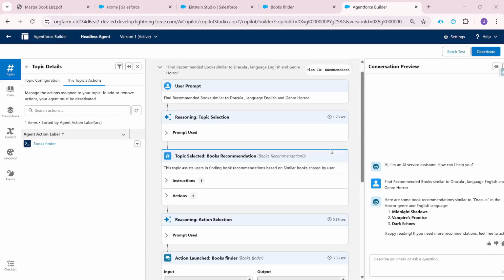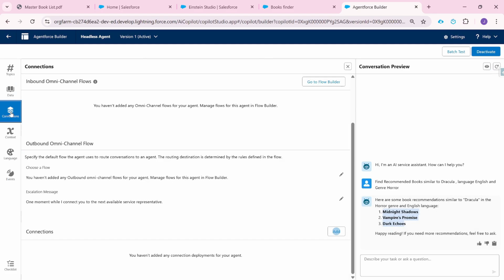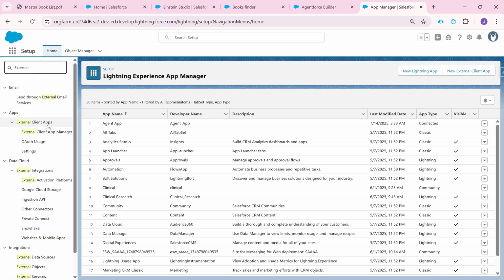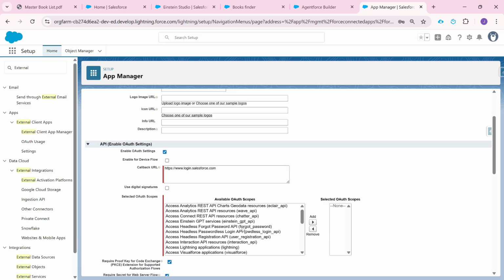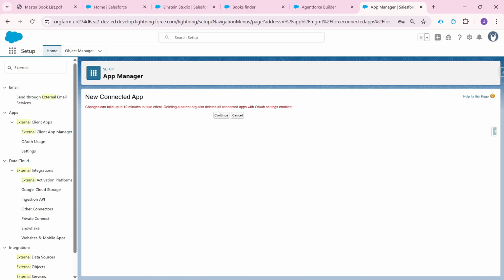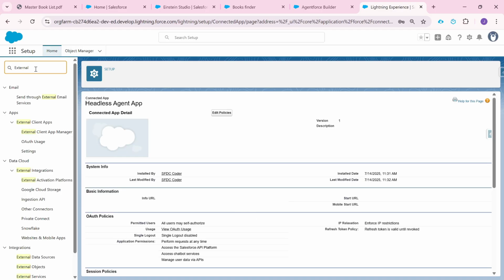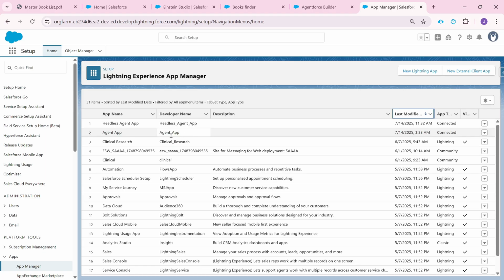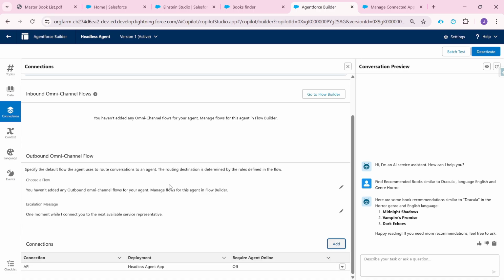Lecture 4 : How to Create a Headless Agent Connected App in Salesforce | Integration & OAuth Setup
Discover how to transform your Salesforce agent into a headless API-based solution with our comprehensive Lecture 4 tutorial. In this in-depth guide, we walk you through the complete process of configuring your agent for API-driven invocation, setting up connected apps, and implementing secure authentication.

What You'll Learn:

This lecture covers the essential architecture and setup required to make your Salesforce agent accessible through REST APIs. We start by reviewing how configured agents deliver recommendations through the UI and discuss the critical step of moving to a headless model. You'll understand why headless agents are crucial for modern integrations and how they differ from traditional Omnichannel flow implementations.

The core of this tutorial focuses on connected app creation, a fundamental component for securing your API endpoints. We'll demonstrate the shift in Salesforce's approach, where connected app creation has moved to external client app settings. You'll see exactly how to enable the "allow creation of connected app" checkbox and proceed with a practical walkthrough of creating the "headless agent app."

Authentication configuration is paramount in API security. We'll detail all four required authentication scopes: Chatbot API, Salesforce API Platform, manage user data via API, and refresh token access. Additionally, you'll learn how to enable the two critical checkboxes—client credential flow and issue JSON web token—which form the backbone of secure API communication.

User assignment and permission management receive special attention in this lecture. We emphasize why assigning your connected app to a user with minimal API-only access is critical for organizational security. This principle of least privilege ensures that even if credentials are compromised, the potential damage remains limited. We discuss practical considerations for choosing test users versus production users and the security implications of each choice.

The consumer credential management section walks you through retrieving and storing your client ID and client secret securely. This includes understanding the OTP verification process and best practices for credential storage. We stress the importance of never sharing these credentials and treating them with the same security protocols as database passwords.

The final configuration step involves connecting your newly created connected app to your agent, establishing the bridge between your authentication mechanism and your agent logic. Once this connection is established, anyone with valid connected app credentials can invoke your agent through the agent API, opening possibilities for cross-organizational integrations and third-party system connections.

Why This Matters:

Headless agents represent a paradigm shift in how Salesforce automation scales across enterprise environments. Moving from UI-bound agents to API-driven architectures enables microservices patterns, external application integration, and programmatic access to AI-powered agent capabilities. This approach is essential for organizations building modern, distributed systems where multiple applications need to leverage Salesforce's intelligence layer.

Prerequisites:

Salesforce org with appropriate administrative access

Understanding of basic Salesforce configuration concepts

Familiarity with OAuth and API authentication flows (helpful but not required)

The agent configured from previous lectures in this series

Next Steps:

In the upcoming Lecture 5, we'll test this headless agent configuration using Postman, demonstrating how to construct proper API requests and interpret responses. We'll also explore building an Apex class in a separate org to make callouts to your headless agent, enabling true cross-organizational communication.

Key Takeaways:

Headless agents enable API-first architecture for Salesforce automation

Connected apps provide the security layer for API-based agent invocation

Client credential flow is the recommended authentication pattern for server-to-server communication

Proper user permission assignment is critical for security posture

Credential management and storage require enterprise-grade security practices

Resources Mentioned:

Salesforce Agent API documentation

External Client App Settings configuration

OAuth 2.0 Client Credentials Flow

Connected App security best practices